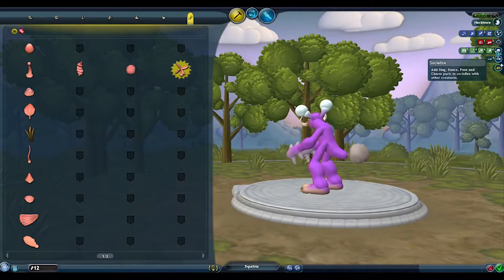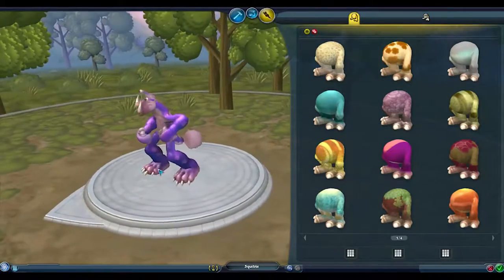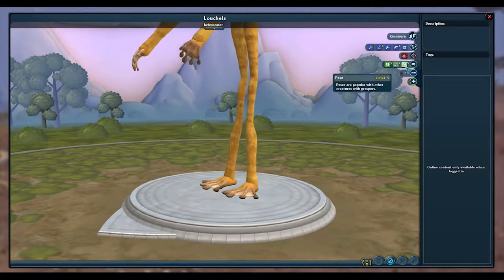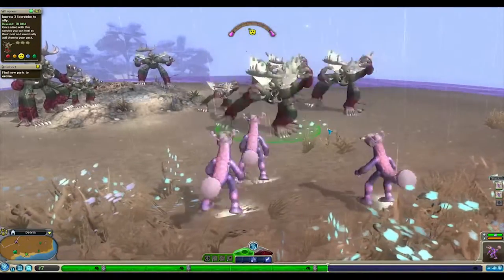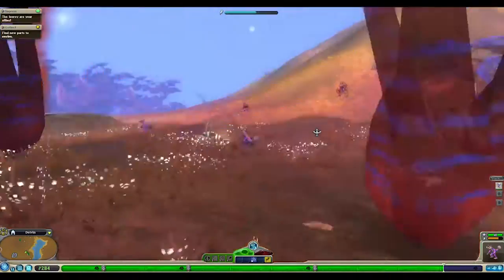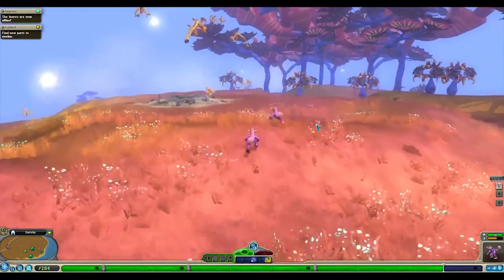Moving on up! | Spore Pacifist run [3]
Hey there!